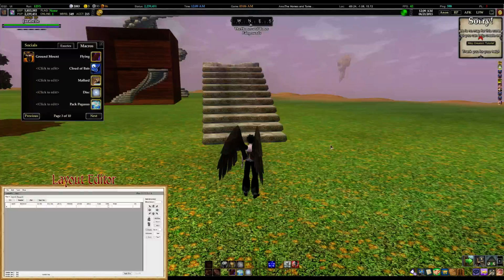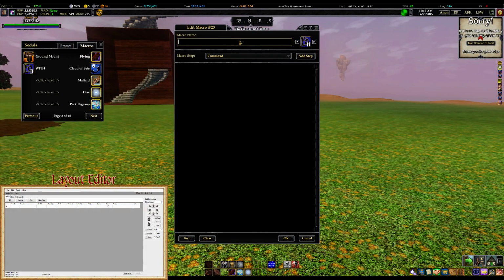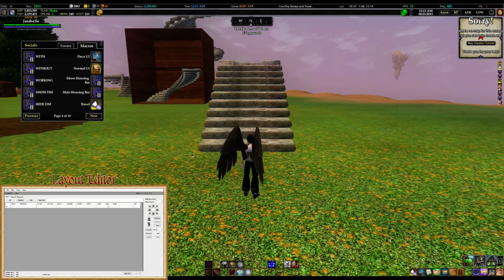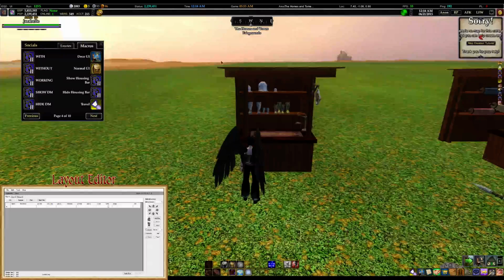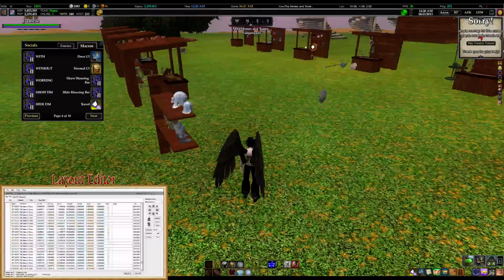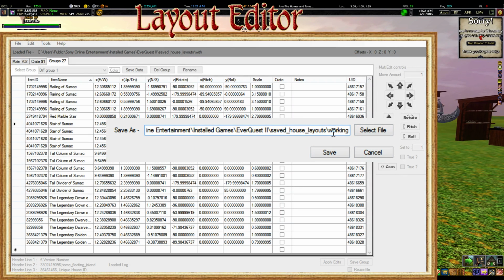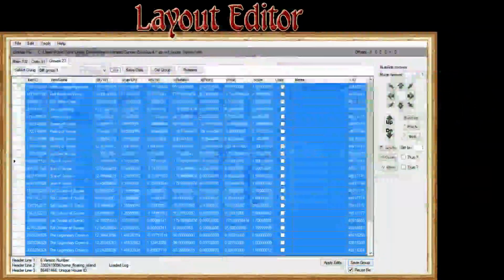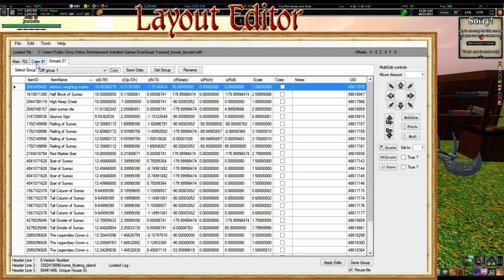How To: Use The Diff Button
This tutorial teaches the Diff Button feature of JesDyr's Layout Editor in Everquest II.